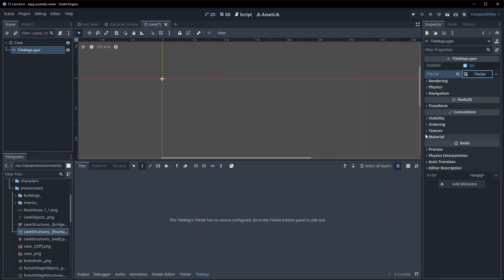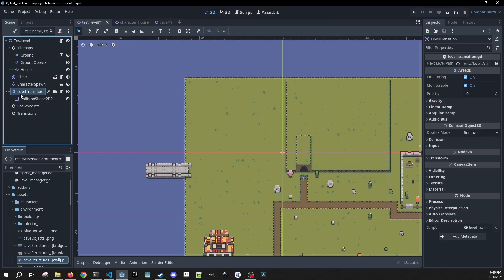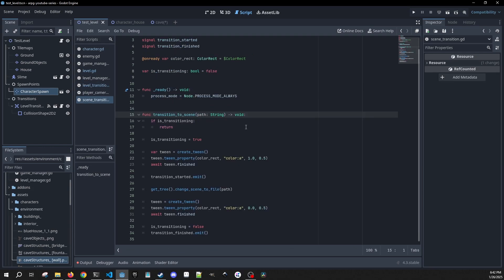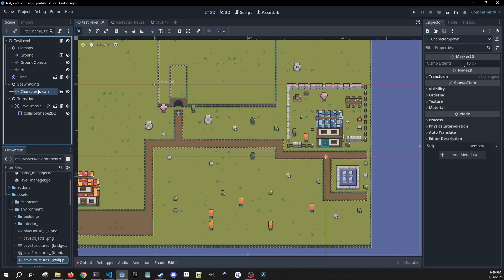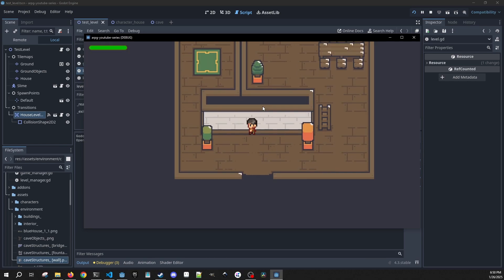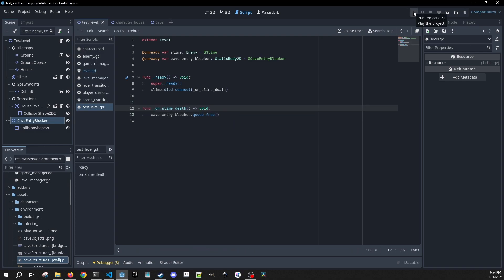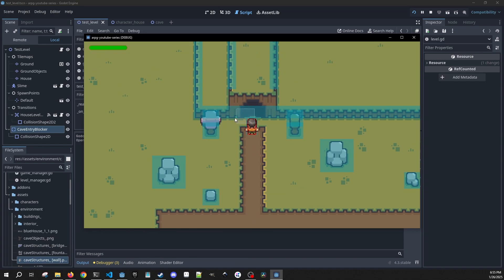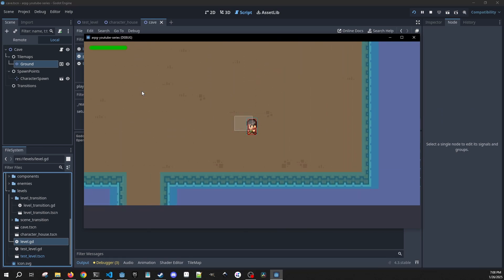arpg tutorial video #7: cave level & spawn system | godot 4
in this seventh video of our arpg series, we expand our game world by building a cave level and improving our spawn system. we'll implement level transitions with multiple spawn points, create a simple quest-like mechanic with the slime blocking the cave entrance, and set up proper scene management.

i'm using godot 4.3, but this should apply to other versions of godot 4 as well.

0:00 intro & cave design
5:30 spawn system setup
10:11 house transition implementation
12:12 camera fixes
13:02 cave entrance setup
15:55 slime gate mechanic
17:23 cave transition setup
20:46 final testing & fixes